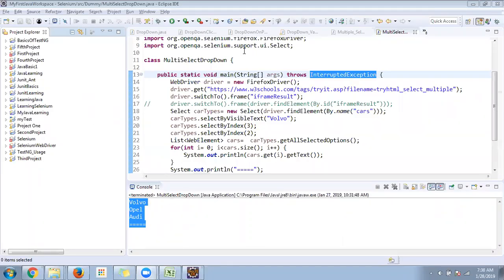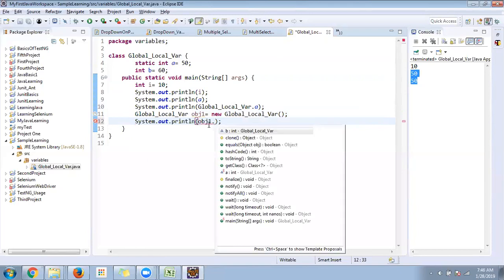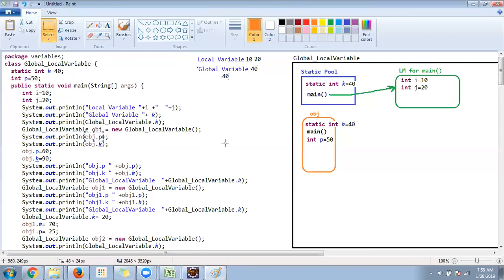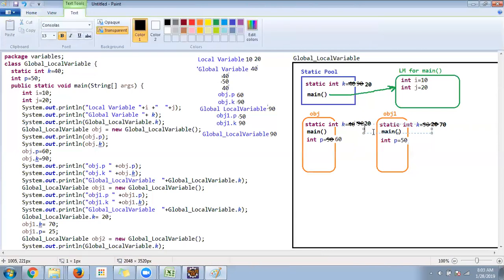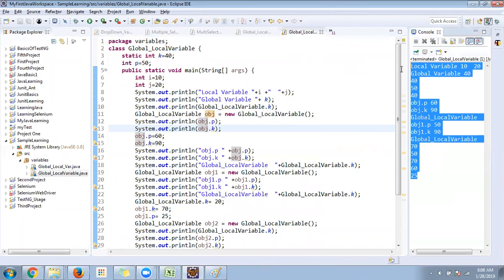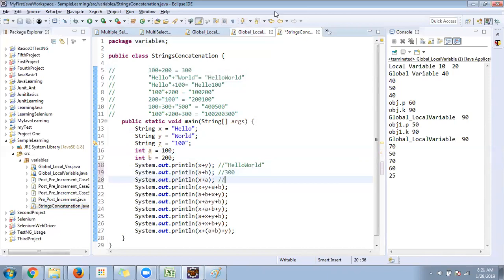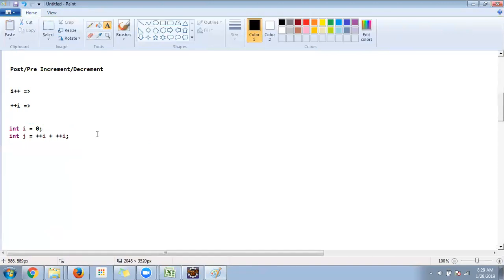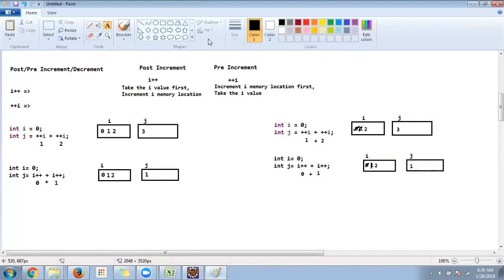22 June 2019 Batch Class 5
Global_Local Variables
Post/Pre Increment